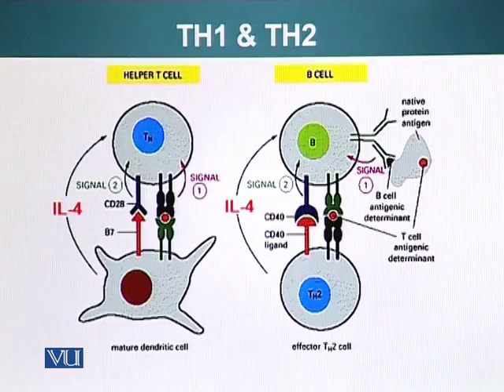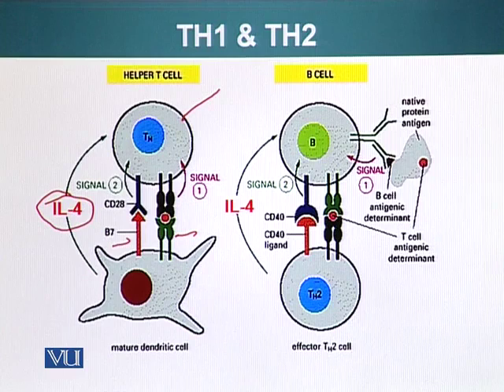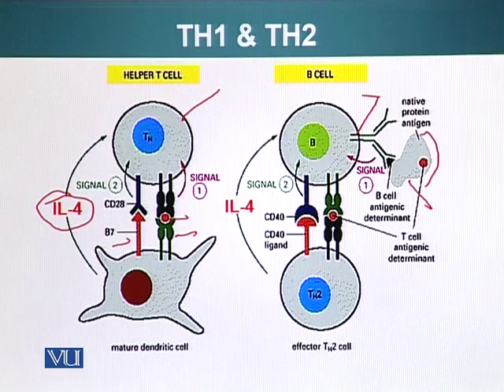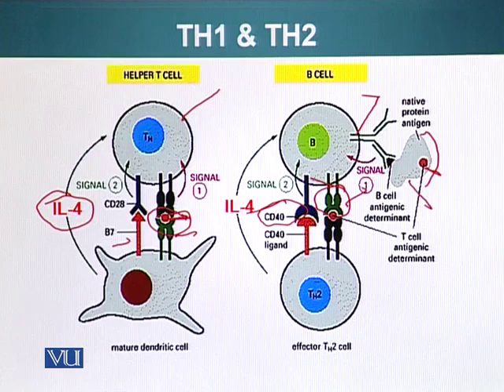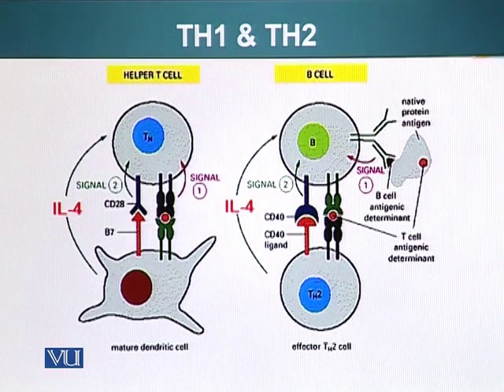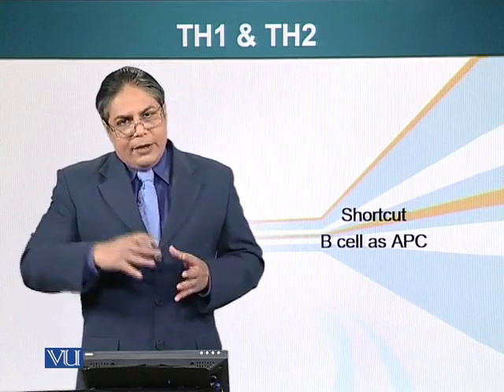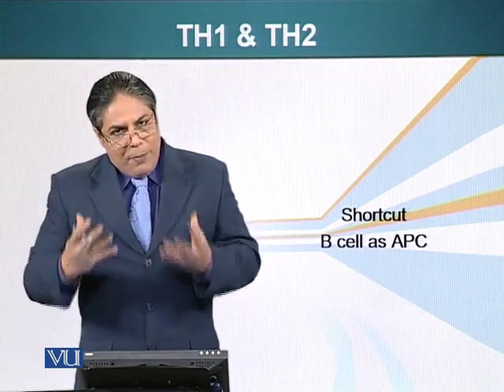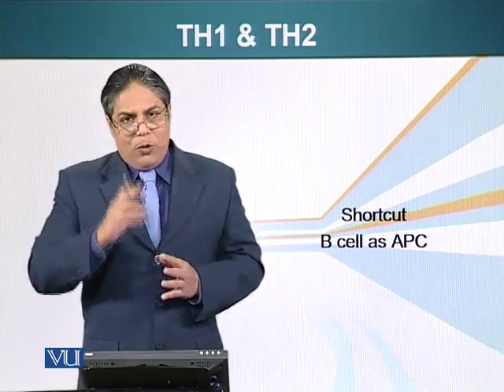BIO734_Topic081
Topic: 81